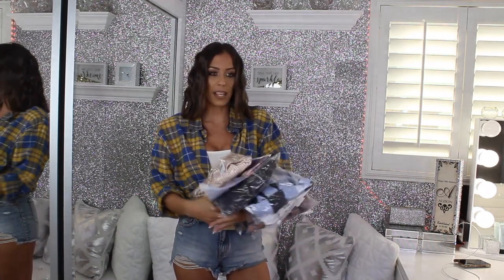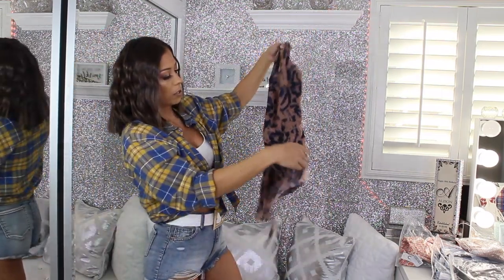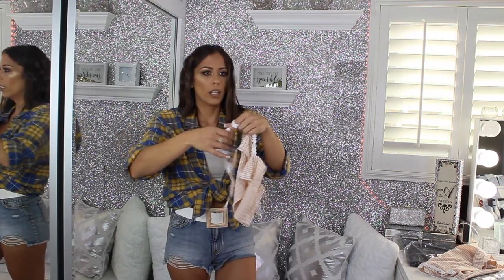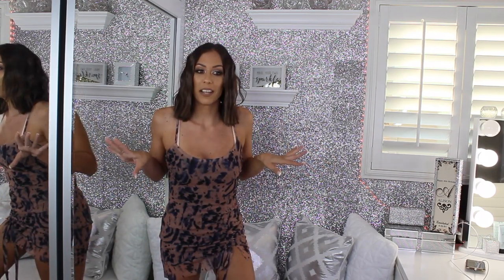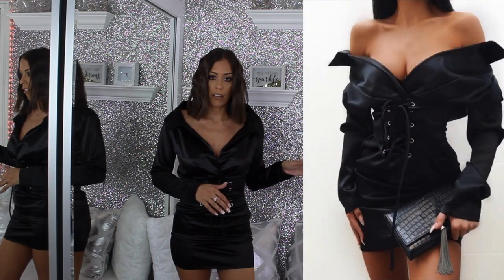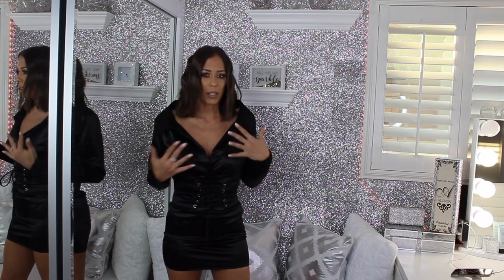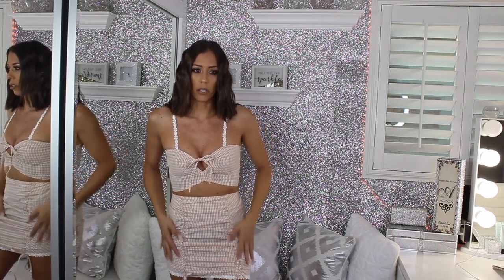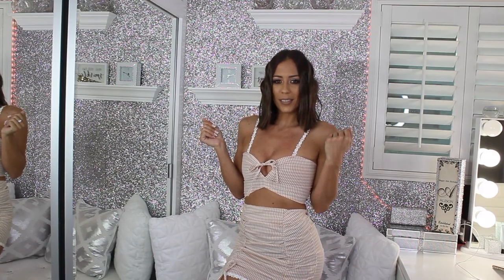IS IVROSE ON INSTAGRAM LEGIT? | FIRST IMPRESSIONS + TRY ON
Hey everyone! In today's video we are trying to find out if IVRose on Instagram is legit, or is it a scam. I bought a few outfits, you see my first impressions as well as trying everything on for you!